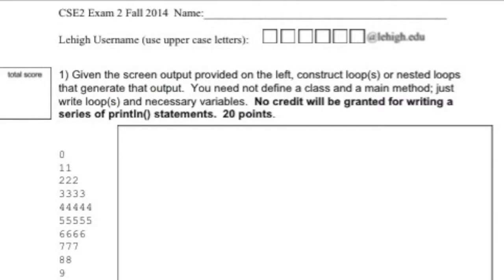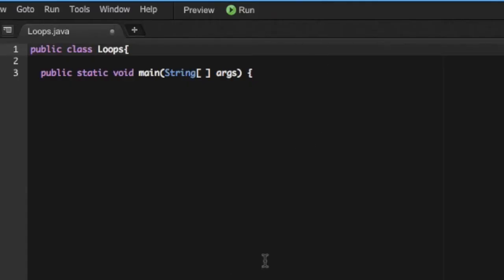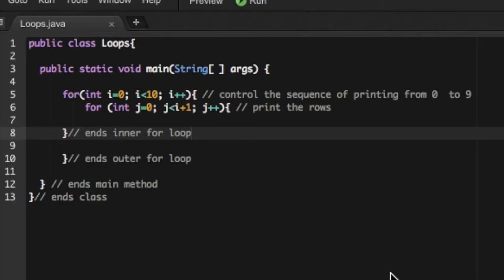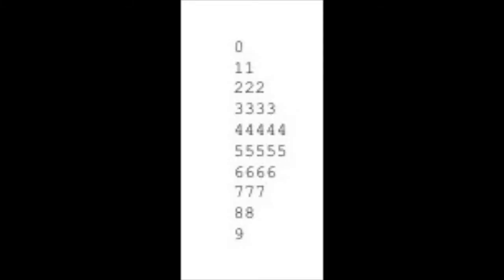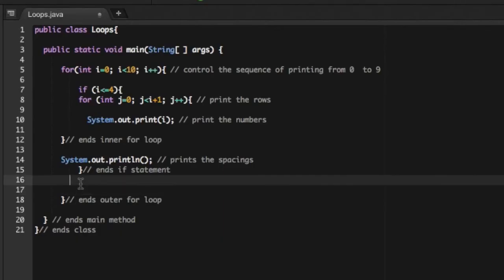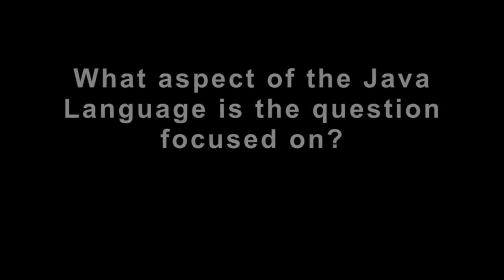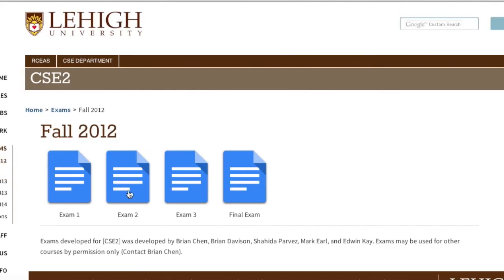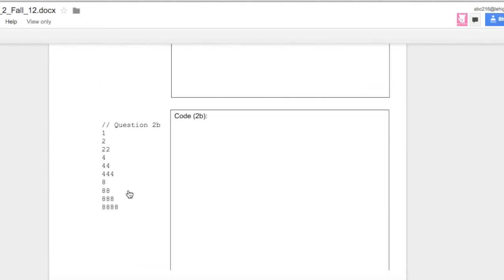Spring 2014 Exam 2 Question 1 Alana Corey